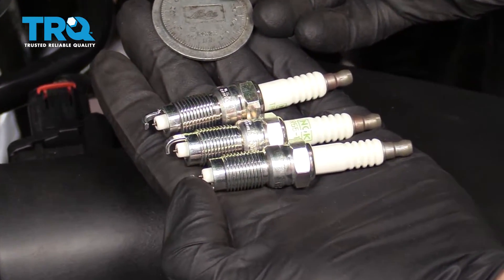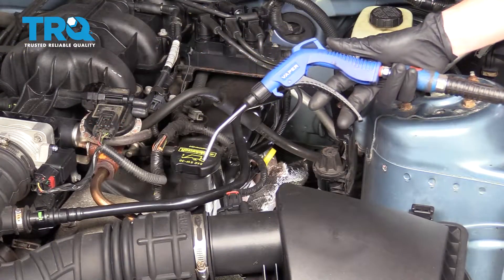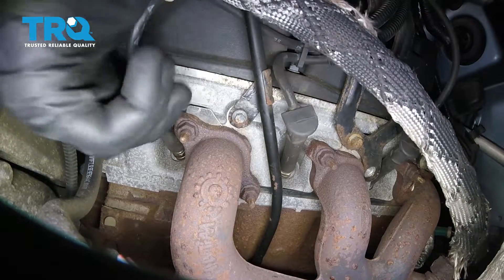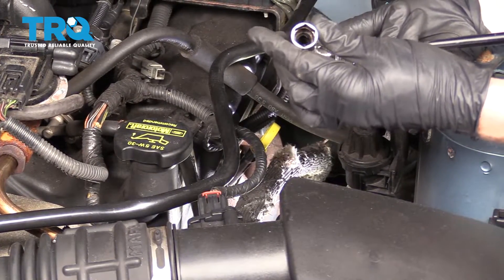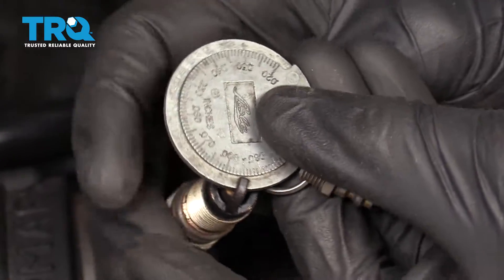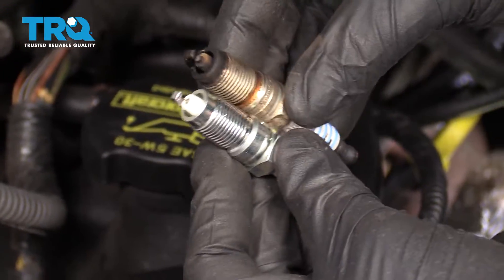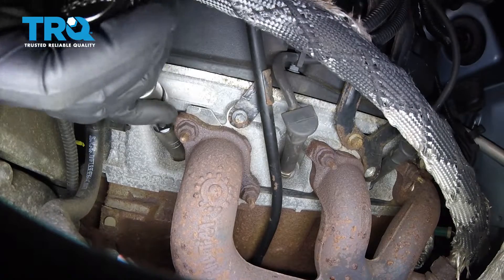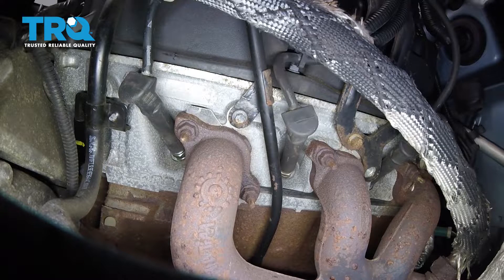How to Replace Spark Plugs 05-16 Ford Mustang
Spark is one of the four required components for an internal combustion engine to run. If your spark plugs are failing, worn, or dirty, you may experience rough starts, rough idle, poor performance, or poor mileage. This video shows you how to install new spark plugs on your 2005-16 Ford Mustang V6.

This repair was done on a 2006 Ford Mustang Base 4.0L and the process should be similar on the following vehicles:
2005 Ford Mustang
2006 Ford Mustang
2007 Ford Mustang
2008 Ford Mustang
2009 Ford Mustang
2010 Ford Mustang
2011 Ford Mustang
2012 Ford Mustang
2013 Ford Mustang
2014 Ford Mustang

Tools you will need:
• Air Compressor
• Spark Plug Gapping Tool
• 5/8 Inch Spark Plug Socket
• Dielectric Grease